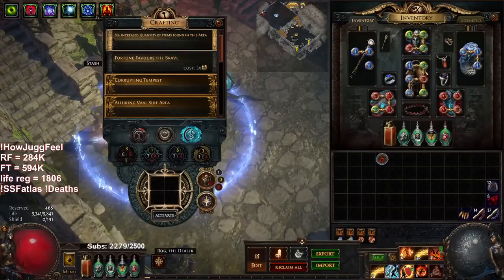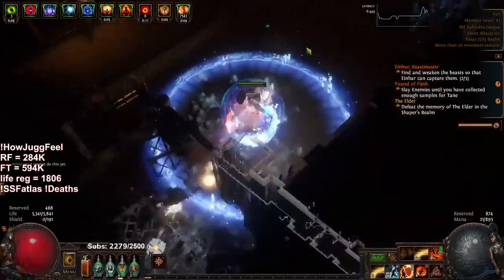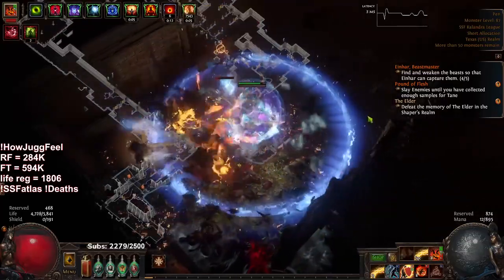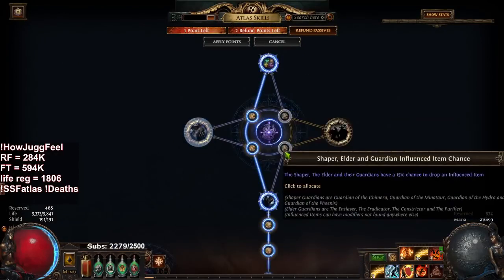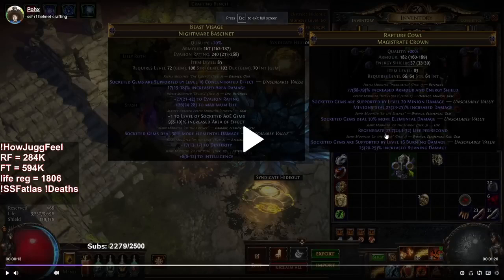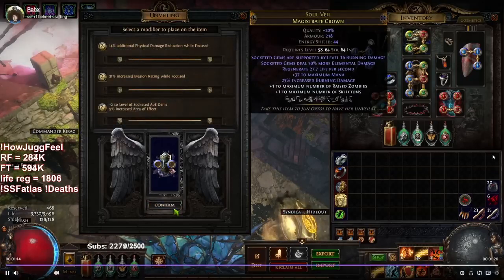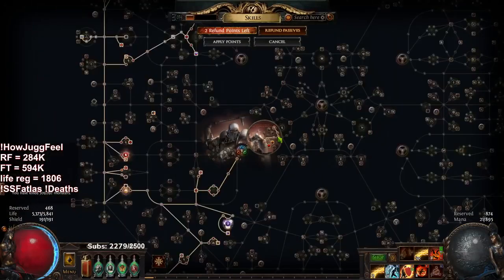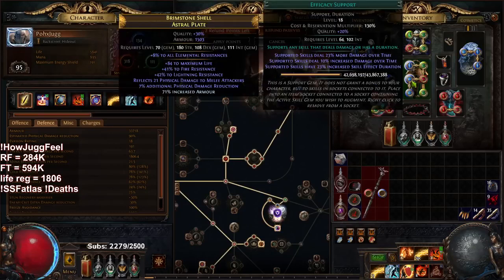Path of Exile 3 19 SSF RF Jugg Day 4 5 + RF Helm Craft